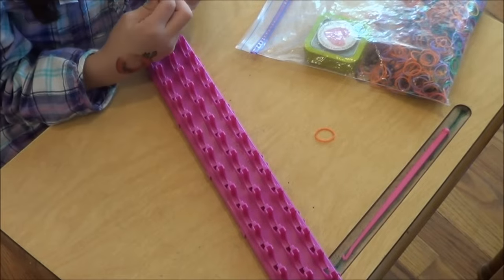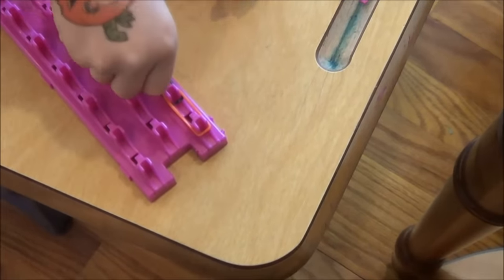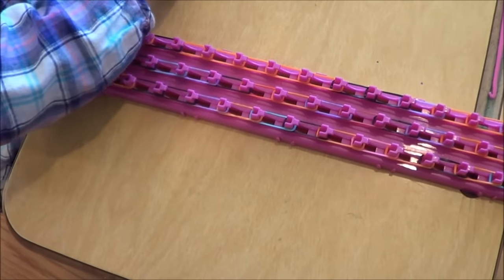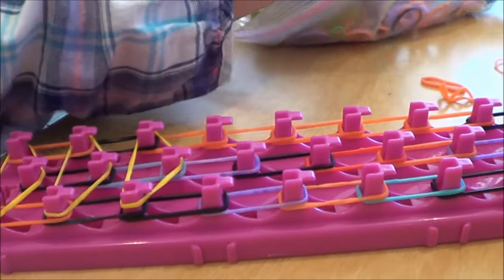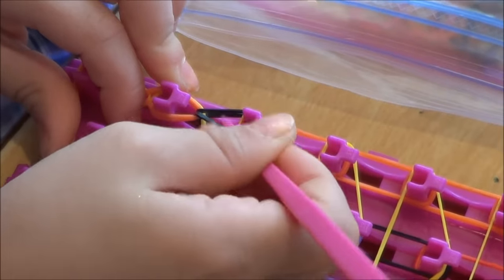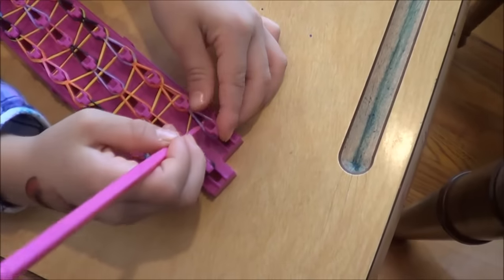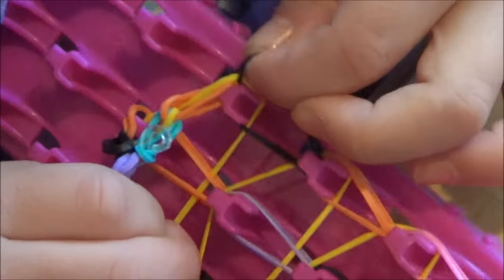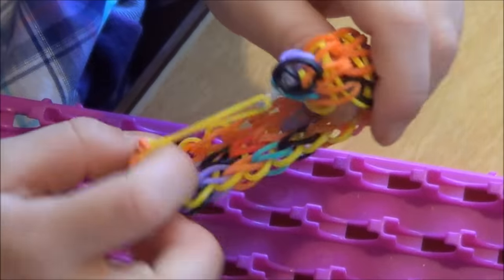How to make a crazy loom bracelet waterfall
Here I demonstrate how to make a crazy loom bracelet using the waterfall technique.  Hope you like it.